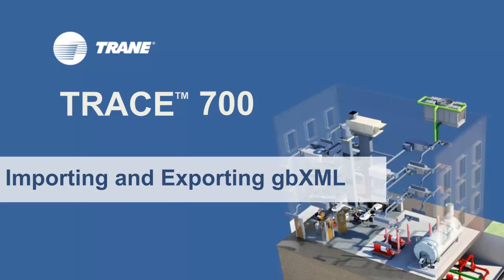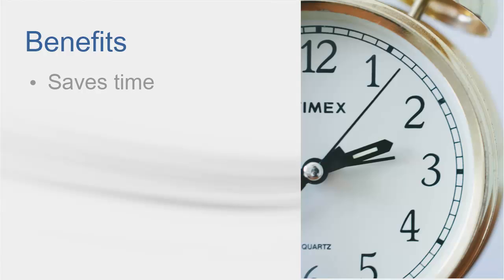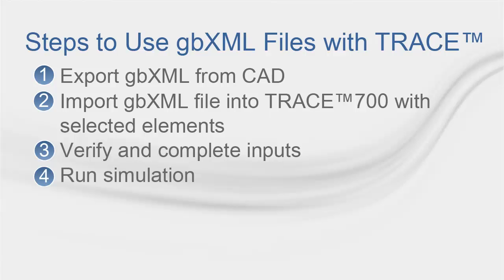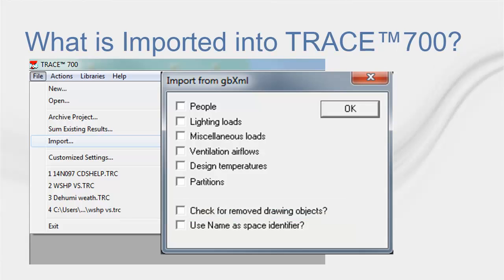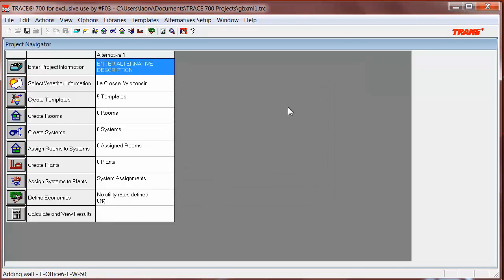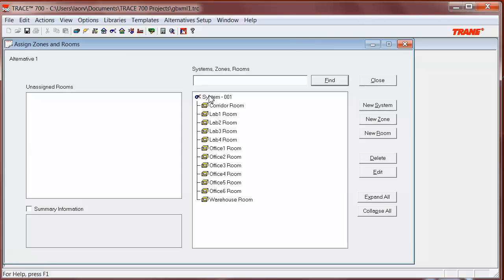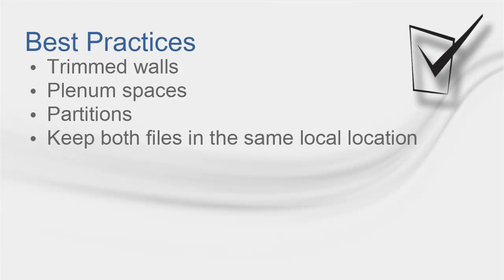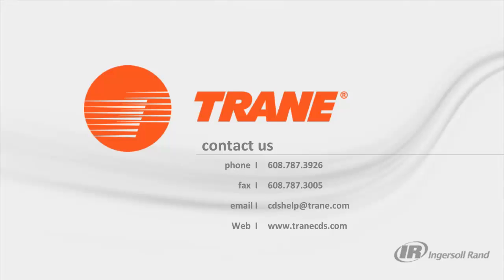gbXML files and TRACE™700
This video discusses gbXML files, how to import it them into TRACE to perform a load calculations and then how to export them from TRACE to bring them back to your CAD project. and select C.D.S. Help to view all TRACE 700 tutorials.